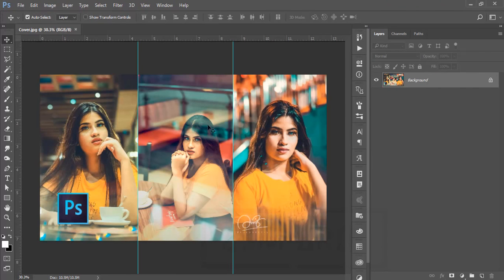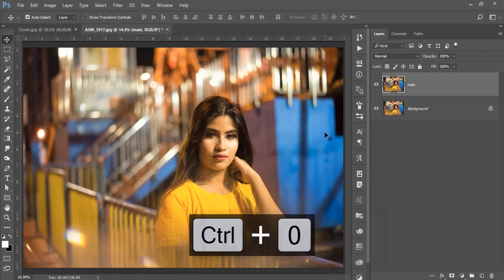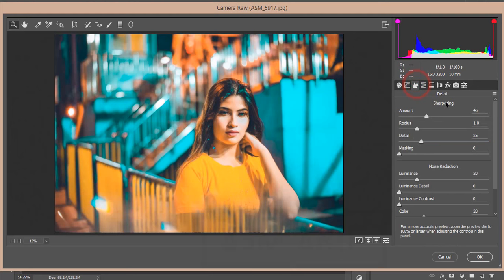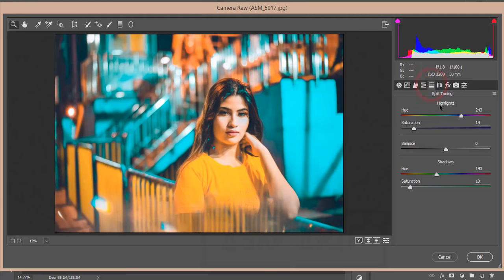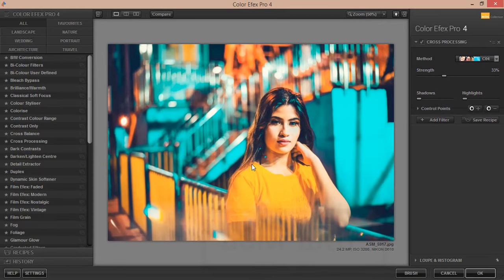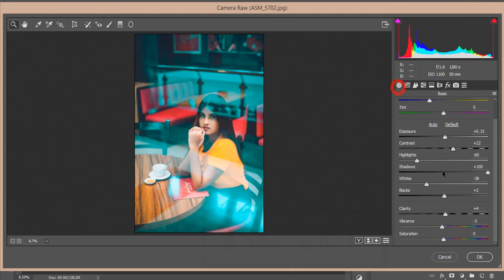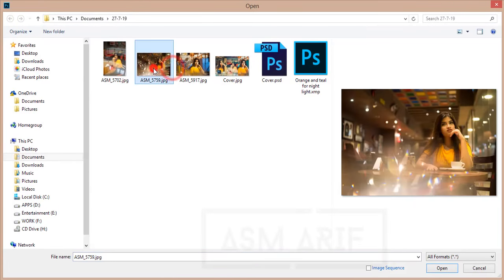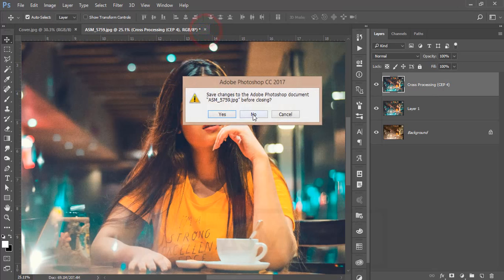Night photo editing in photoshop | Edit like Brandon Woelfel | Free Photoshop preset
▶️Photo Credit: Asm Arif